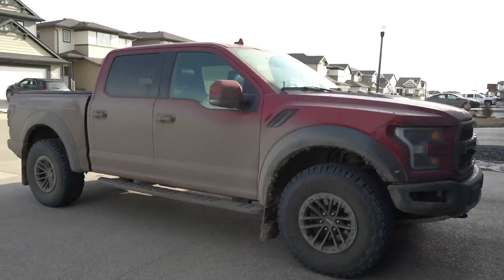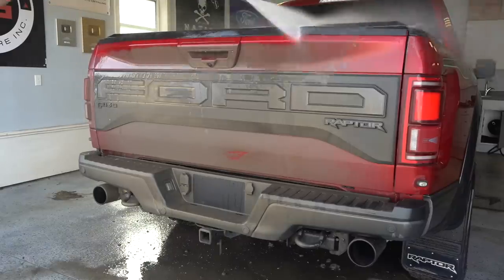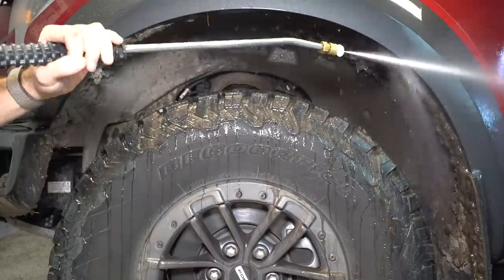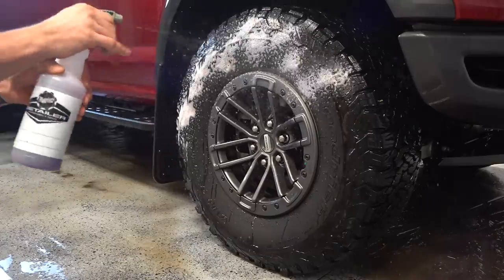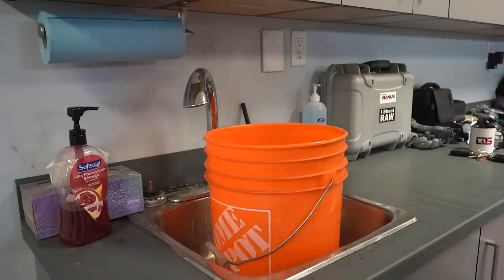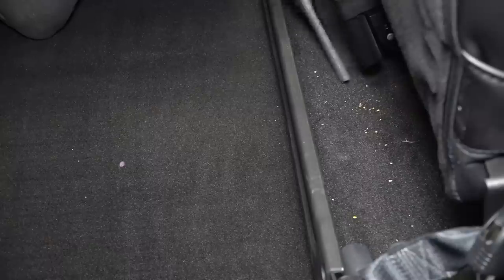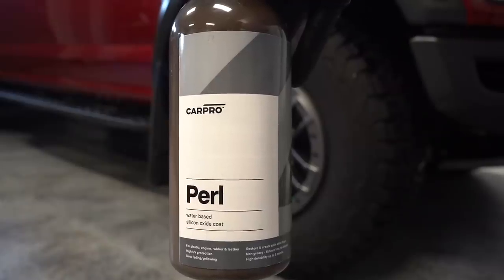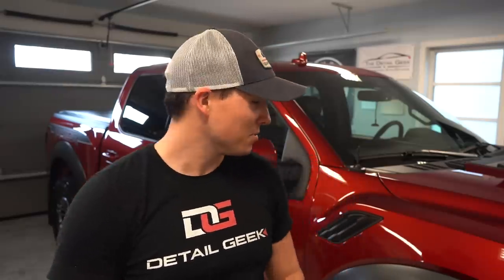Extremely MUDDY Ford Raptor Detail! | The Detail Geek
After some MUDDY off-roading my Raptor was absolutely filthy and needed some extreme spring cleaning! Even Mike helps out as I blast a whole bunch of thick MUD off the truck! Sit back, relax and enjoy this satisfying Ford Raptor cleaning!